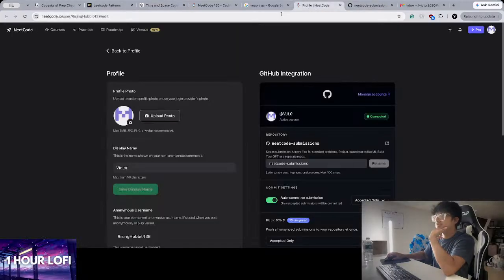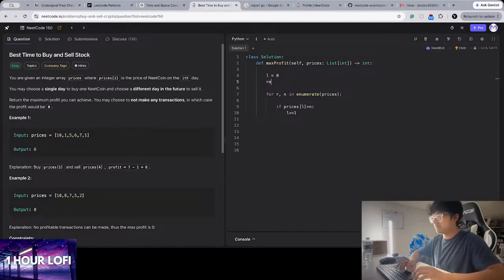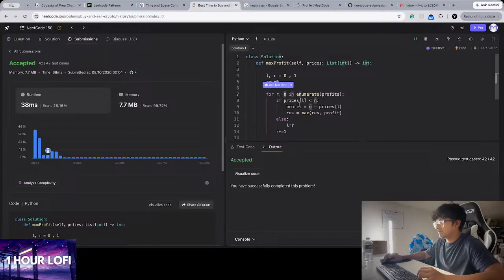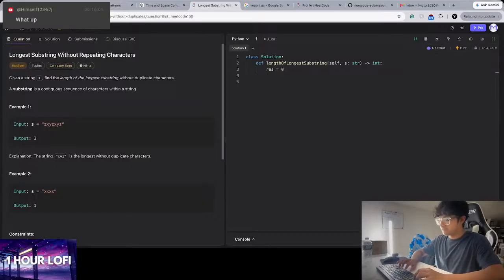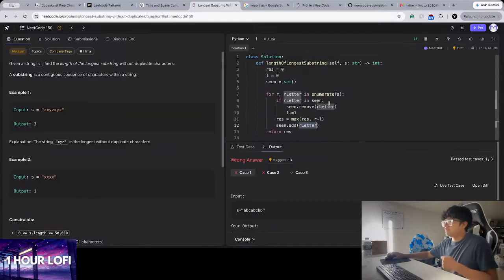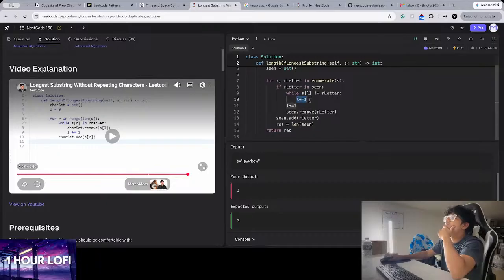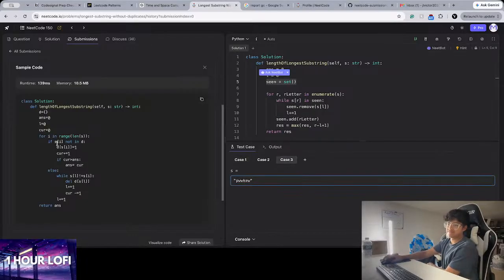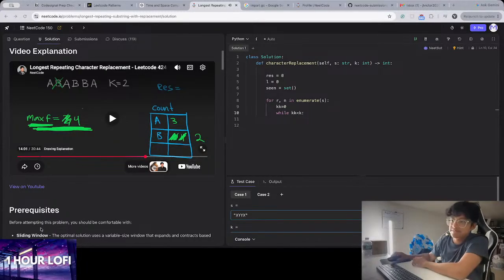Day 3 - NeetCode150